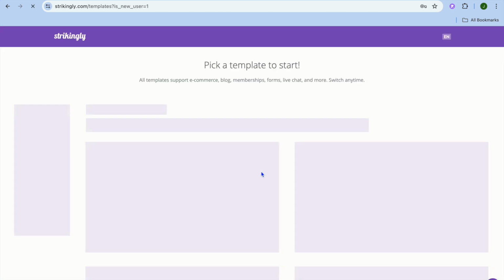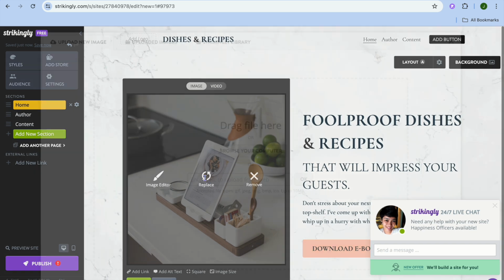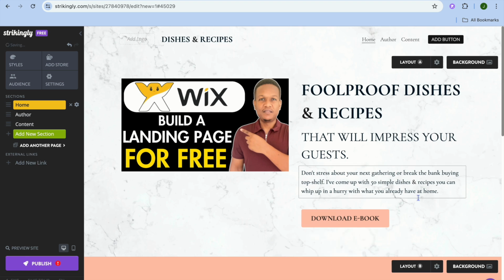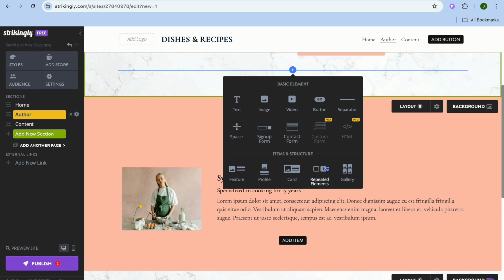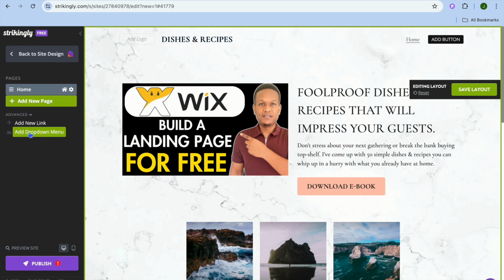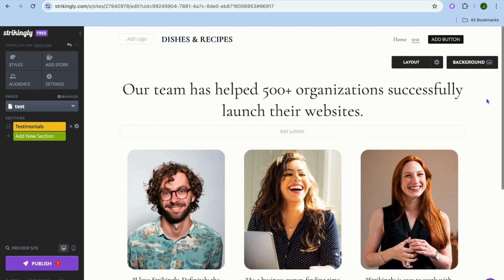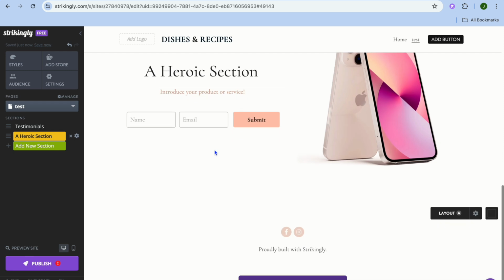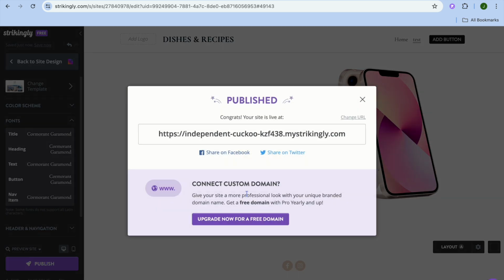Strikingly Landing Page Tutorial,Setup A Website With Strikingly